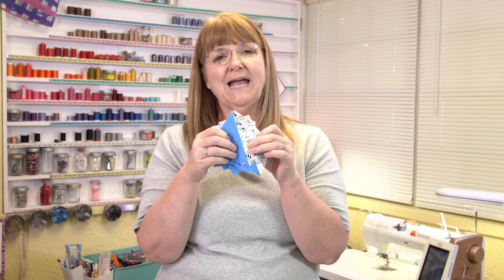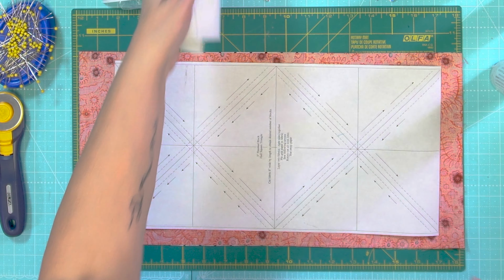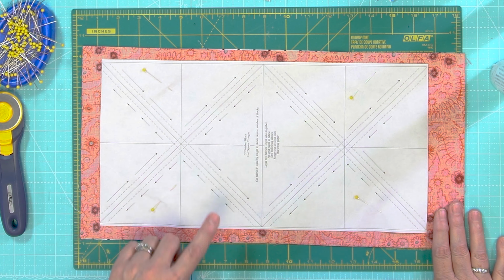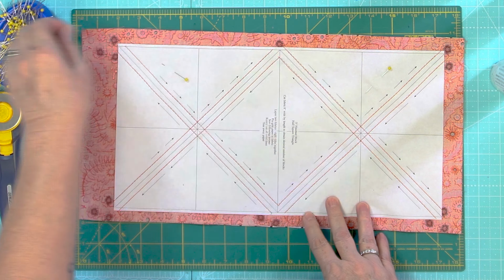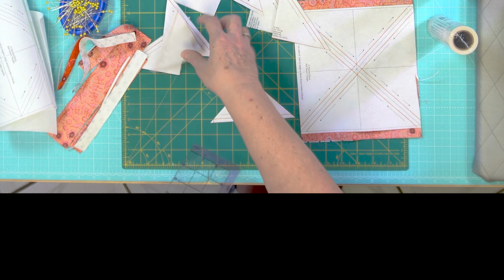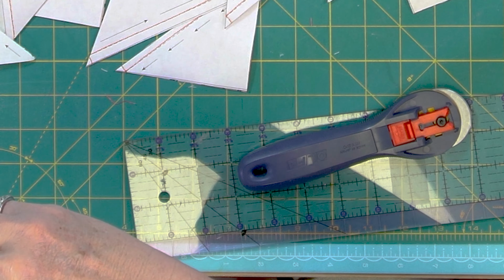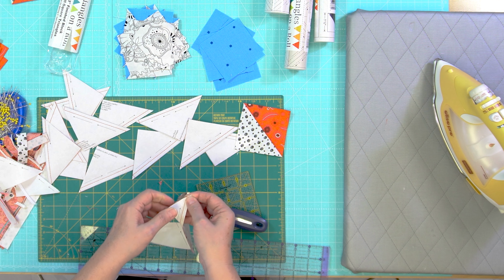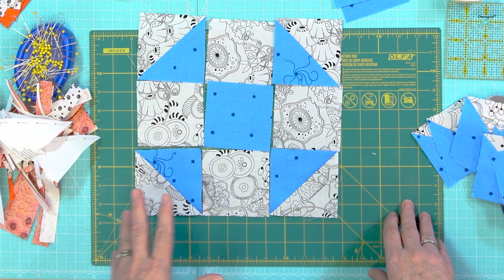Piece Half-Square Triangles Like a Pro Using Triangles on a Roll Paper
Today we are making perfect half-square triangle quilt blocks using Triangles on a Roll paper.  This method is a fast way to make fast, precise blocks.  See how we handle a mistake in cutting the blocks after stitching.

This paper is available in multiple sizes, between 1 inch and 7 inch finished blocks. Convert any pattern to accommodate this method for creating half-square triangles.

Triangles on a Roll is available in many sizes